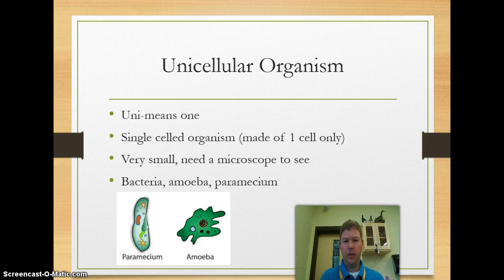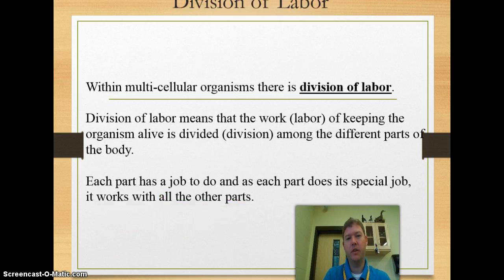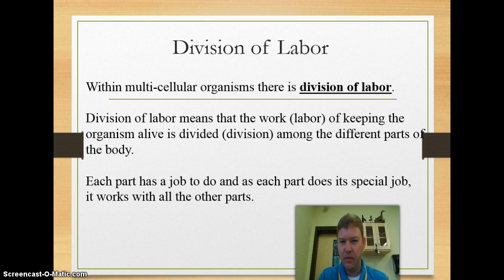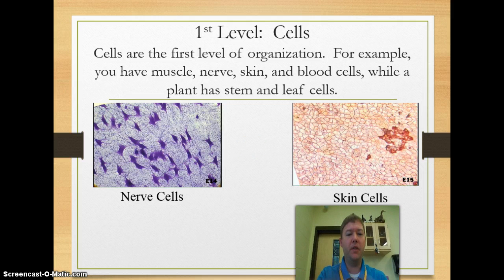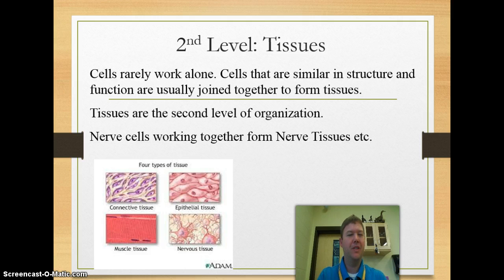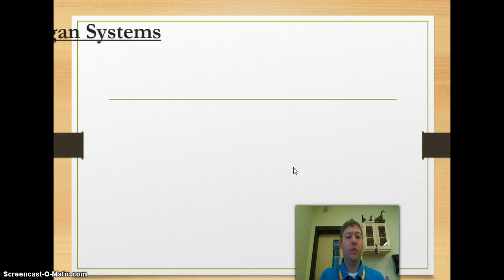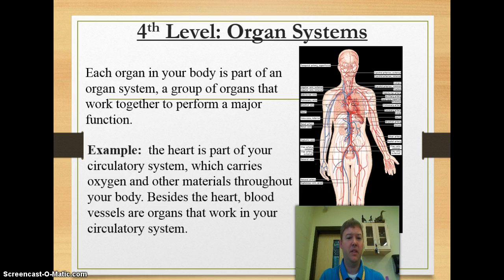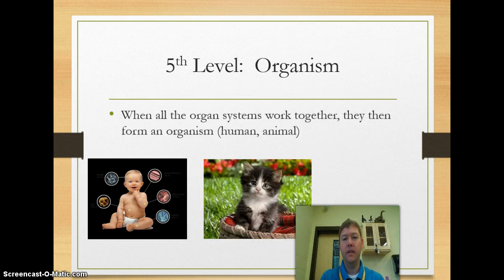10-2B Division of Labor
10-2B Division of Labor